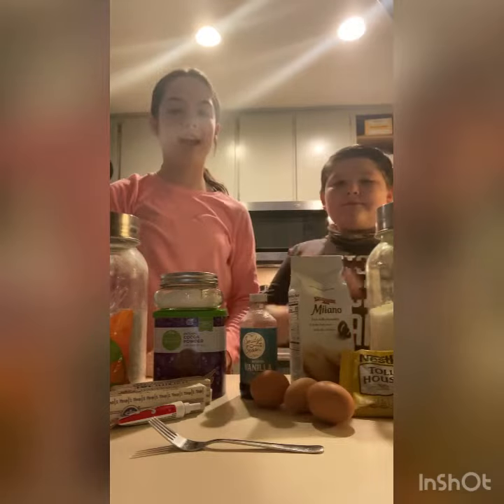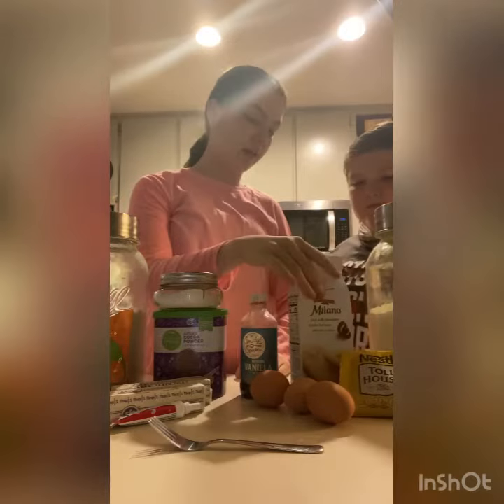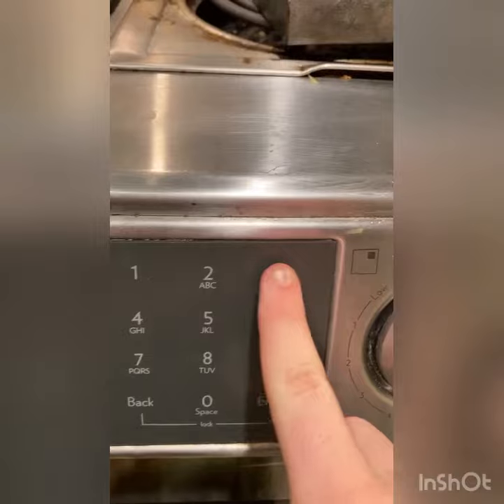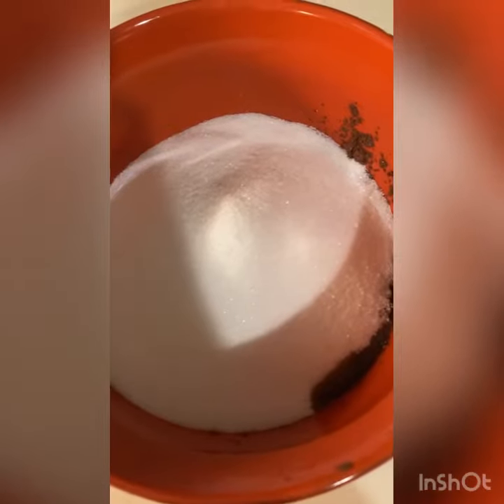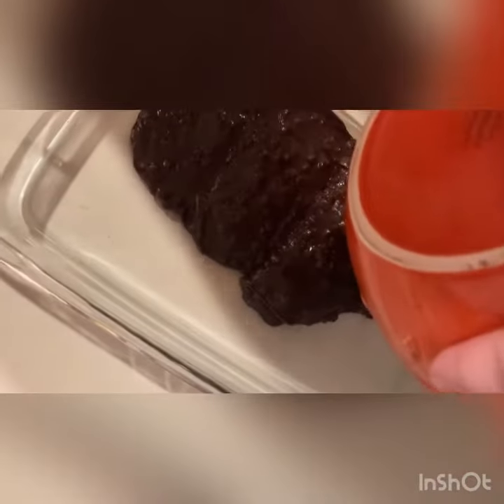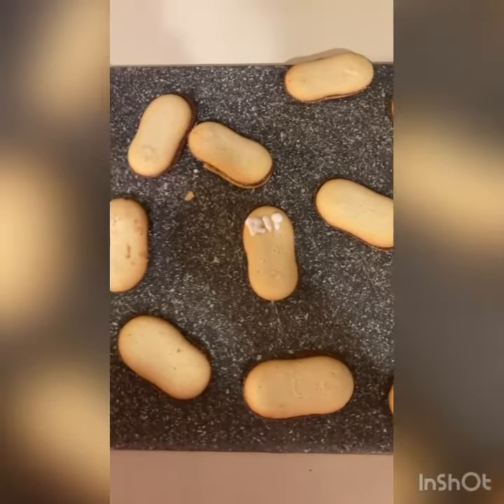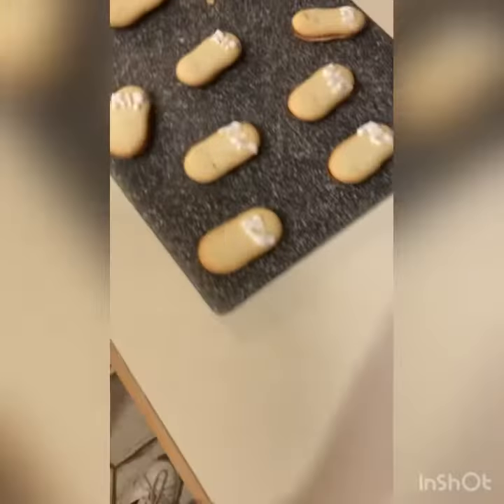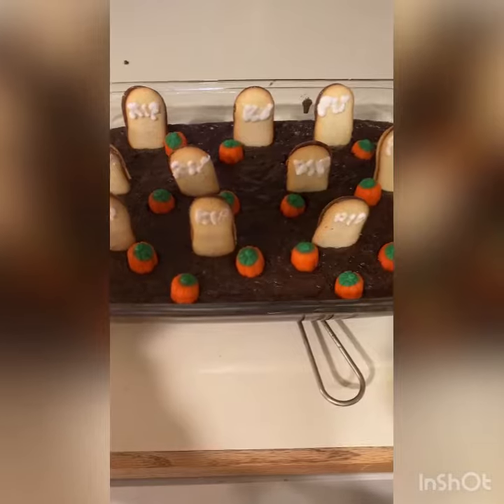Making Graveyard Brownies w/Mason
Ingredients:
- 1 cup (2 sticks) butter
- 3 eggs
- 2 tsp vanilla extract
- 1/2 cup unsweetened cocoa powder
- 1 1/2 cups sugar
- 1 cup flour
- 1 cup chic eye chips
- Black or White food Jel
- Reguler or pumpkin shaped candy corn

1. Preheat oven to 350 degrees.

2. Melt butter in microwave for 30-60 seconds.

3. Crack eggs into bowl.

4. Add vanilla, salt, cocoa powder, and sugar.

5. Whisk until combined.

6. Slowly whisk melted butter into batter.

7. Add flour and chocolate chips.

8. Stir until combined.

9. Pour brownie batter into greased baking dish.

10. Bake for 25 to 30 minutes.

11. Write in jel R.I.P on the cookies.

12. Insert your cookies and candy corn.

13. EAT!

- Raddish kids